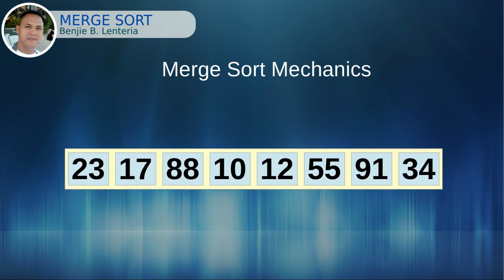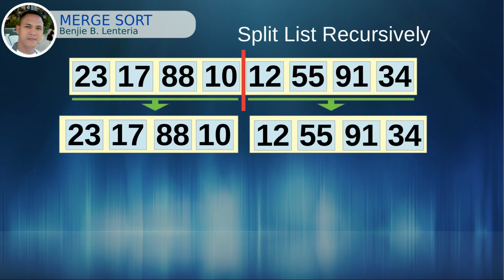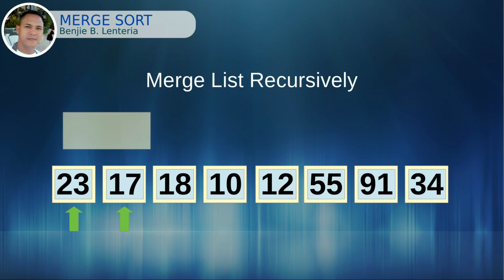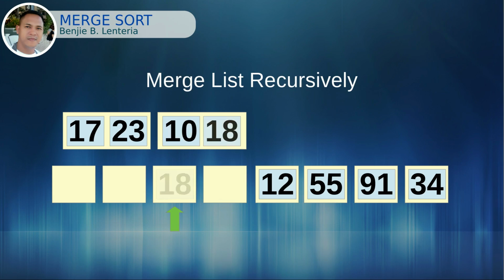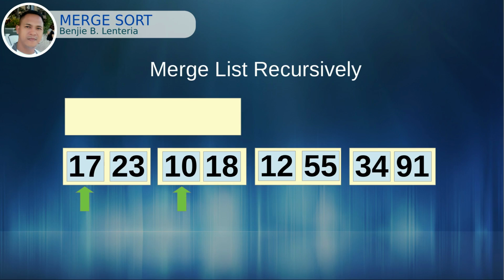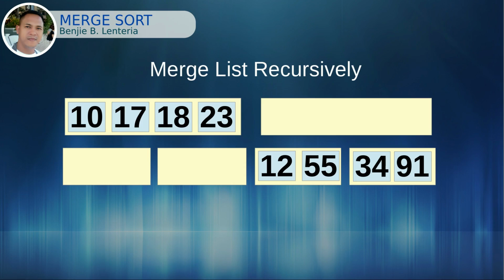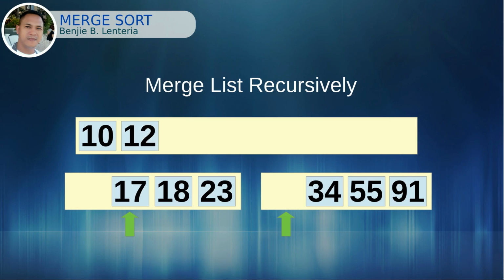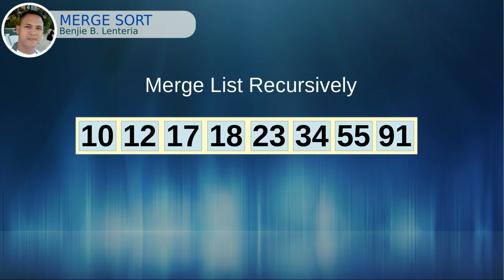Merge Sort Tutorial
A simple explanation of the merge sort algorithm